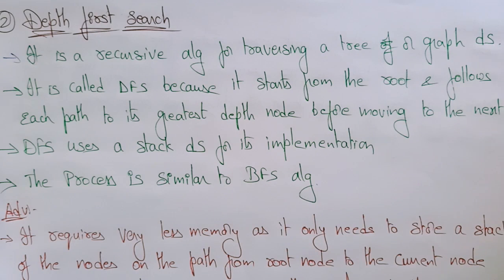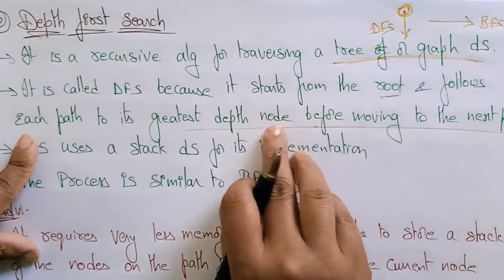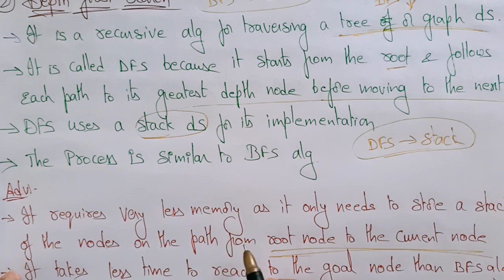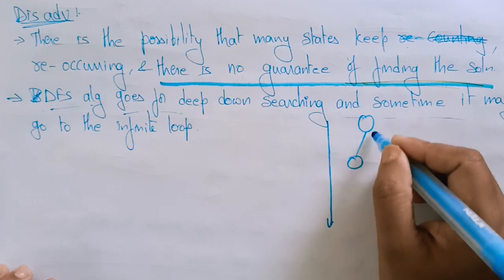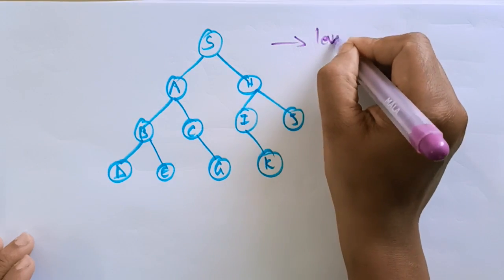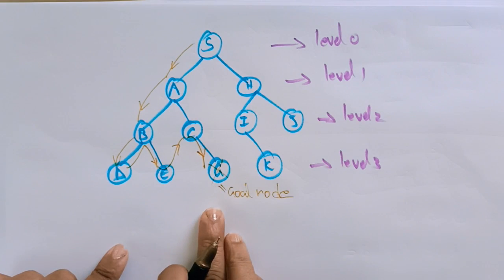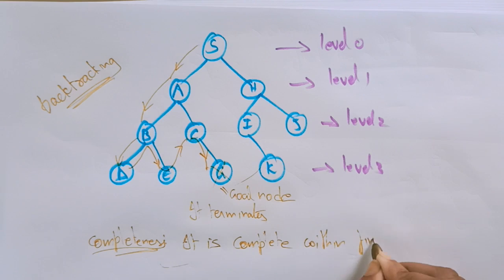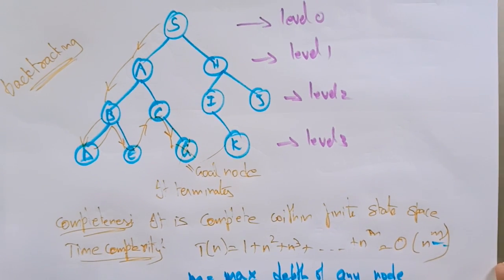Depth first search algorithm | DFS | Uninformed | Artificial intelligence | Lec-14 | Bhanu Priya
Uninformed DFS: depth first search algo